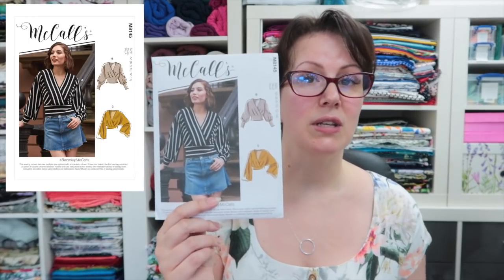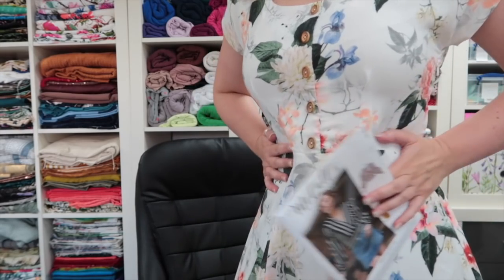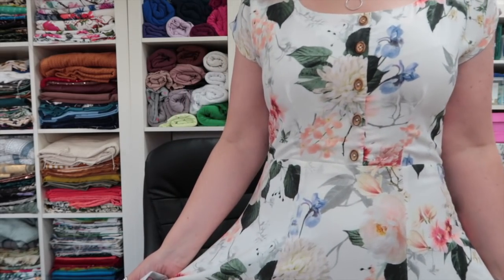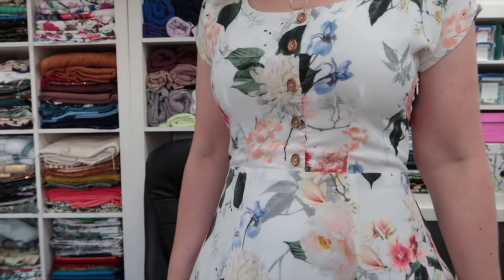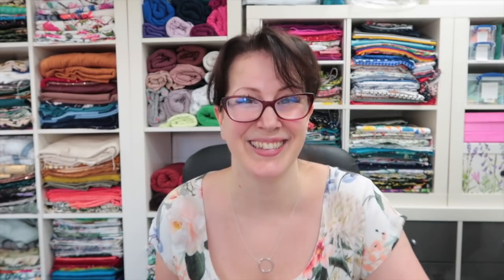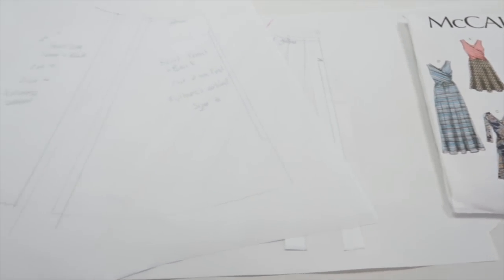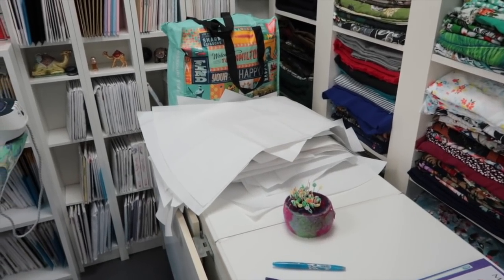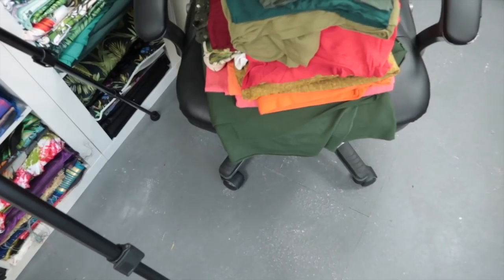Ranting About Pattern Ease! Why Is There So Much?!?! :: Daily Waffle 2021 : Day 876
Hey Peeps! Grrrr! Why are the pattern envelopes so misleading?!?! It's very frustrating. I have bought fabric to make the comparison dresses from; I've actually bought 9 metres of an inexpensive fabric I really like. I'm going to make a dress to fit me the way I like them to fit and also a dress using the measurements the pattern envelope recommends. I think it will be an interesting experiment.

SONG : End to What You Started -Marc Torch feat, Rafeal

McCalls 7634 : Can be found on Etsy and eBay

McCalls 7319